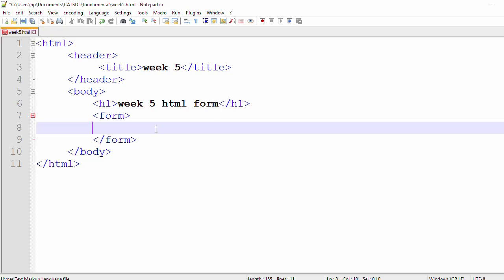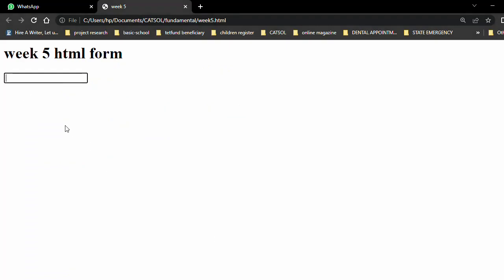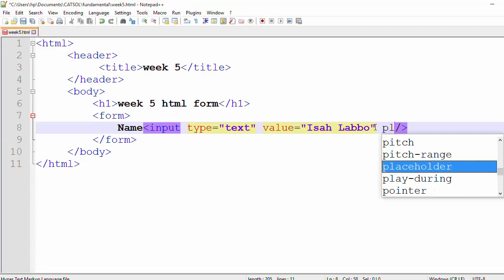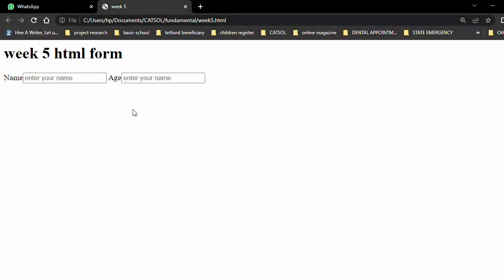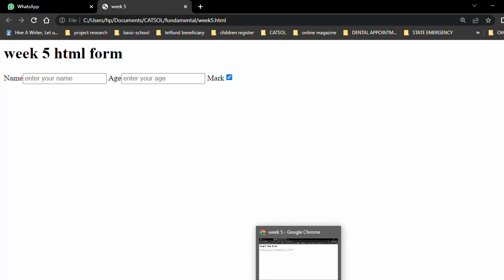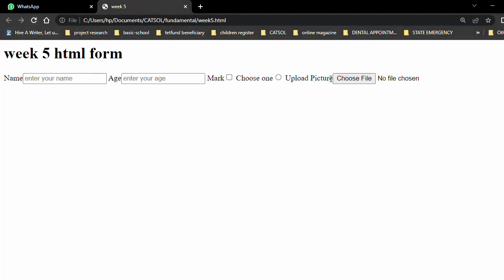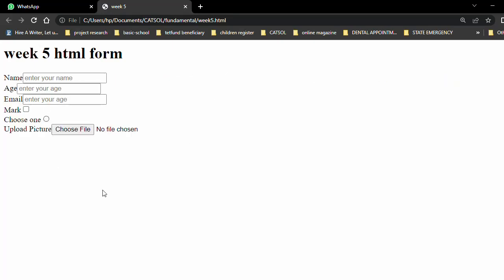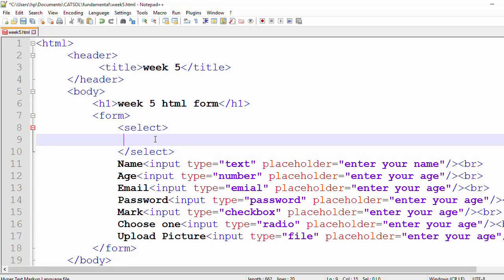html form input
HTML form serve as the interface for user to interact with website